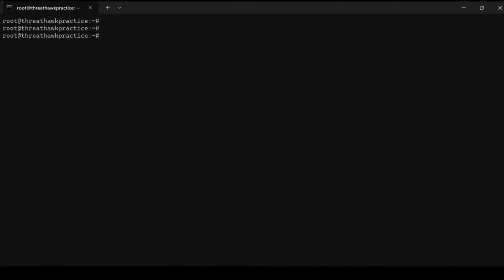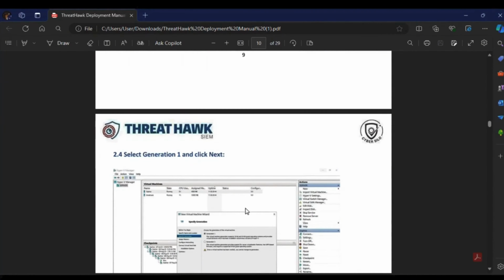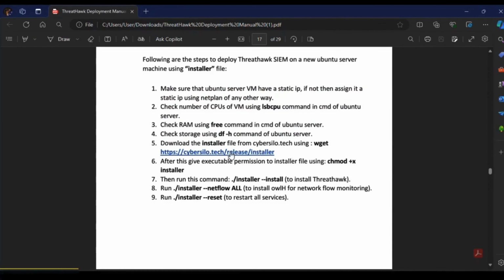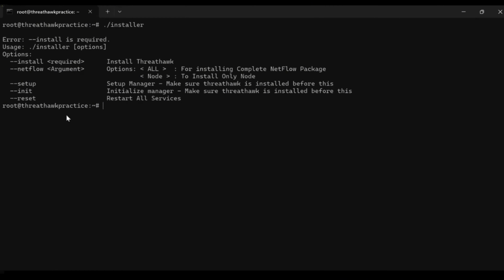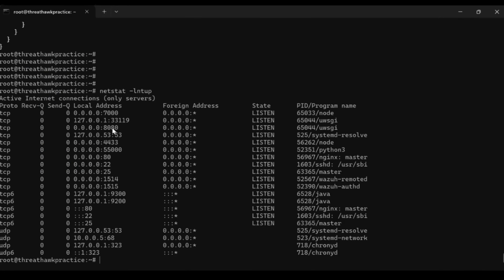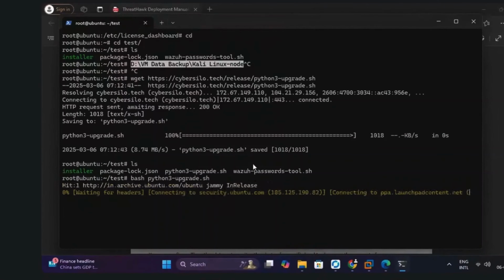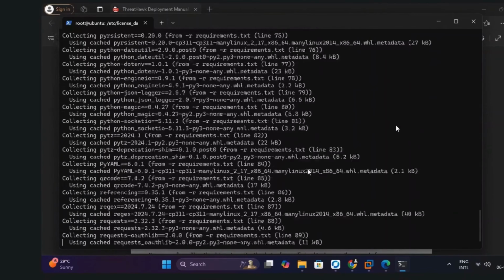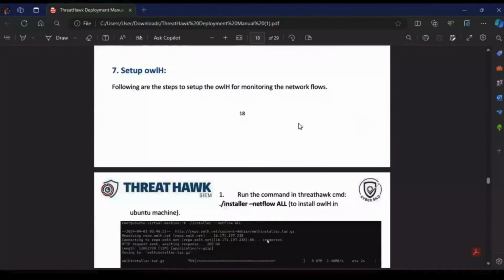Threat Hawk SIEM Deployment - English Version